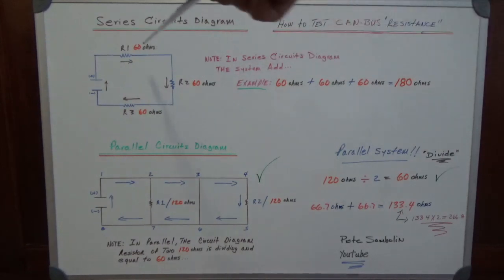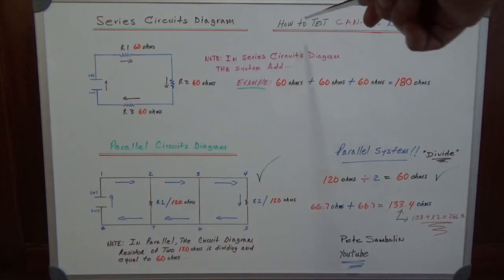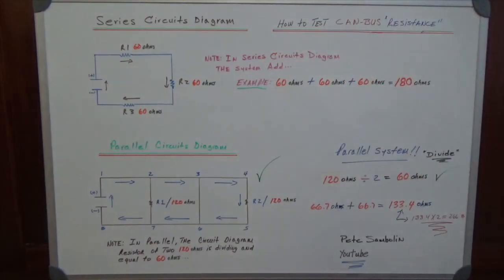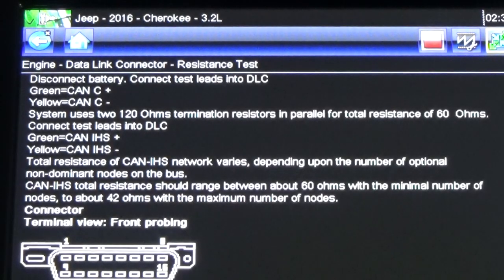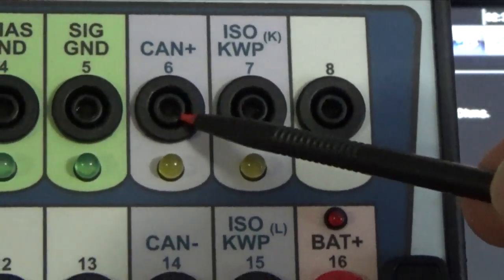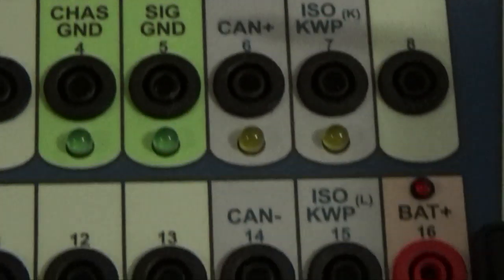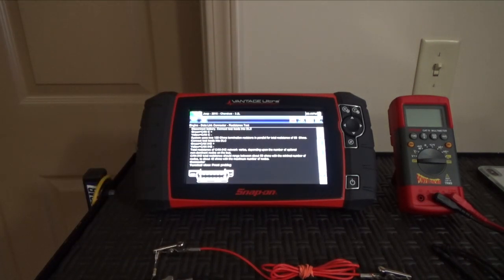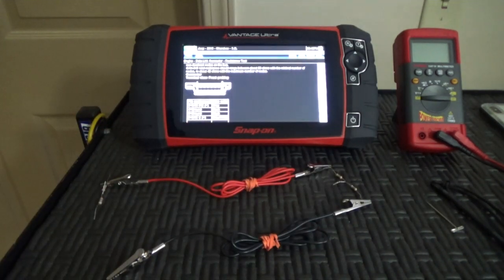How to Calculated resistance in Series Vs Parallel circuit plus CAN BUS resistance TEST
This video is about How to Calculated resistance in Series Vs Parallel circuit plus CAN BUS resistance TEST